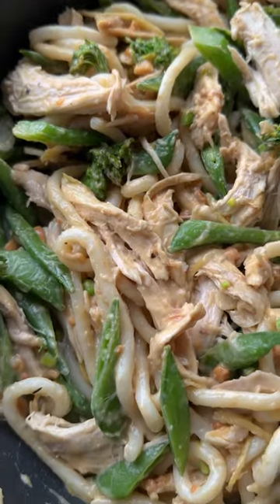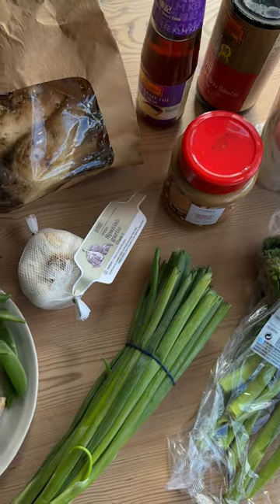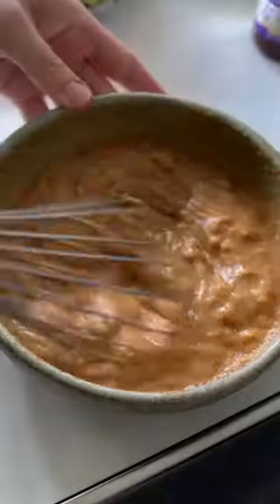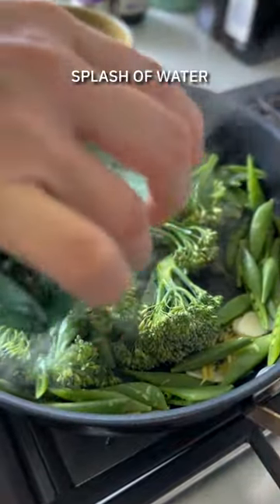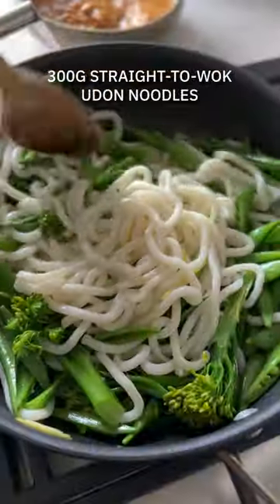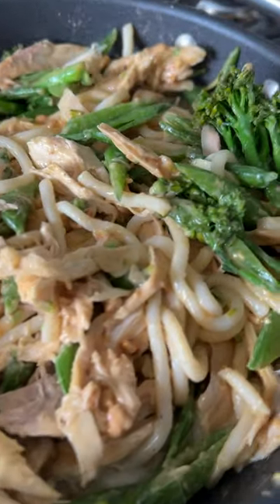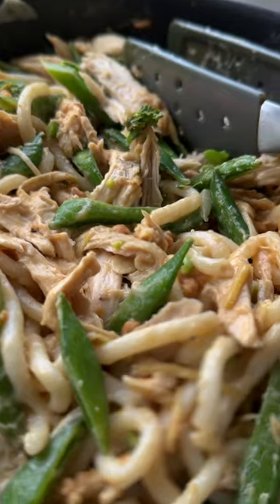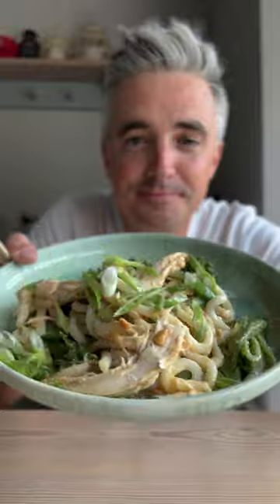Satay Noodle Rotisserie Chicken Stir-fry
Satay Noodle Rotisserie Chicken Stir-fry | Try this quick yet satisfying midweek dinner that comes together so easily with some cheat ingredients from Dunnes Stores! 🍜

1 Baxter & Greene Rotisserie Chicken, meat removed and shredded (about 600g)
1 tbsp sunflower oil
2 garlic cloves, thinly sliced
2cm piece of ginger, peeled and grated
320g tenderstem broccoli, stems halved
250g sugar snap peas
300g straight-to-wok udon noodles
4 spring onions, thinly sliced

For the sauce:
5 tbsp peanut butter
1 tbsp reduced salt soy sauce
2 tbsp sesame oil
1 tbsp rice vinegar

1. Whisk all of the ingredients for the sauce together with 2–3 tablespoons of water.
2. Heat the oil in a wok or frying pan over a high heat, add the garlic and ginger and cook for 1 minute. Add the broccoli and sugar snap peas and a splash of water and cook for 2–3 minutes until just tender, then add the noodles and fry for 1 minute more.
3. Toss through the shredded chicken.
4. Add the sauce and bubble for 1 minute until the vegetables are all coated and the sauce is slightly thickened. Serve with a scattering of spring onions.